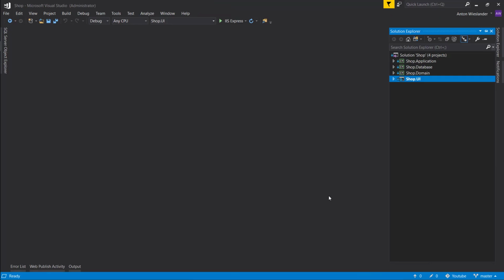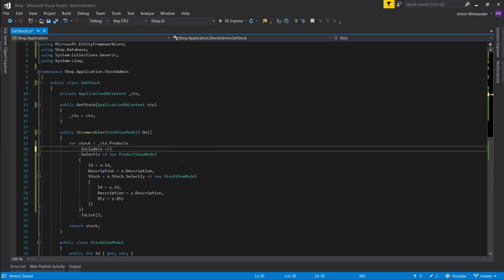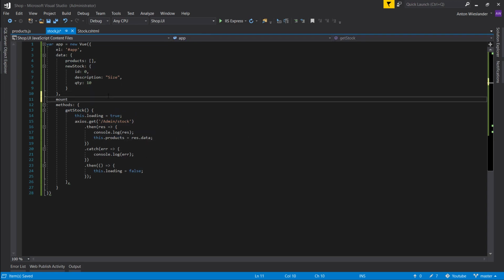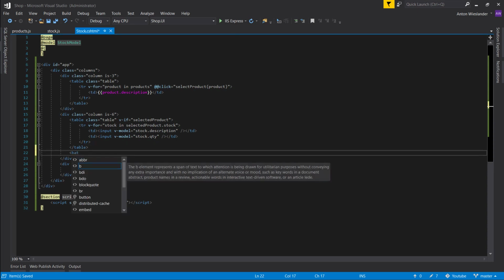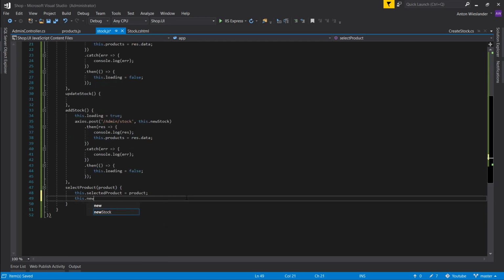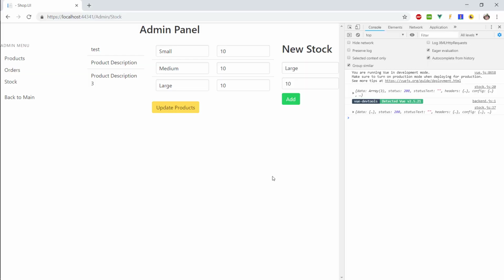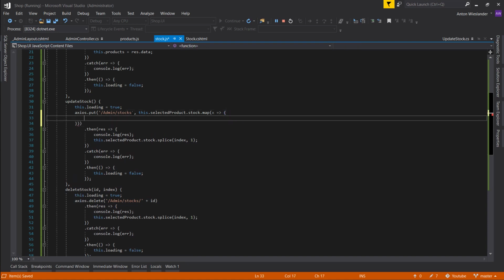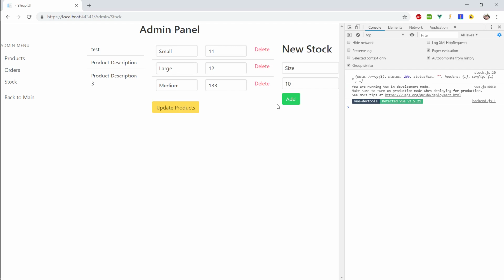Intermediate ASP.NET Core Tutorial - Online Shop Ep.16 - Stock Management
Source In this long winded episode, we knock up the UI for managing stocks of our products as well as clean up code.

Apologies I was very tired so I made quite a few mistake I will try to not record when I am not at 100%.